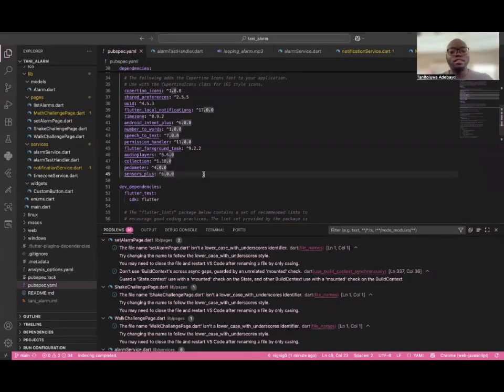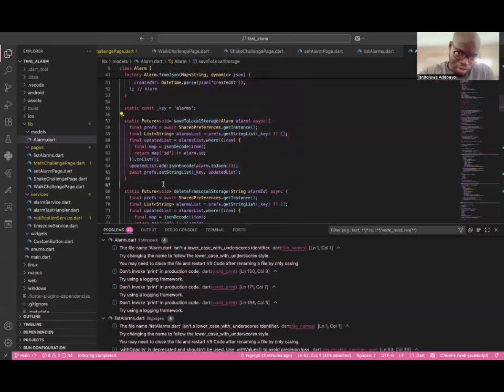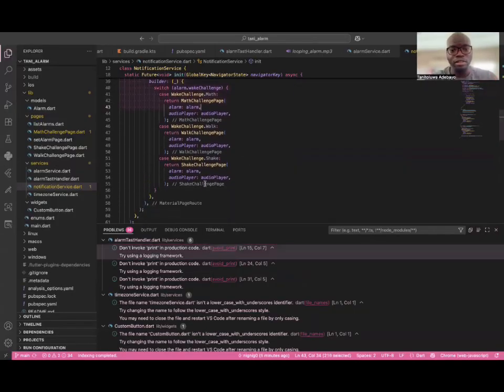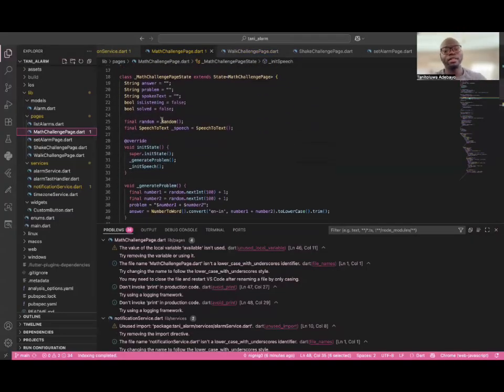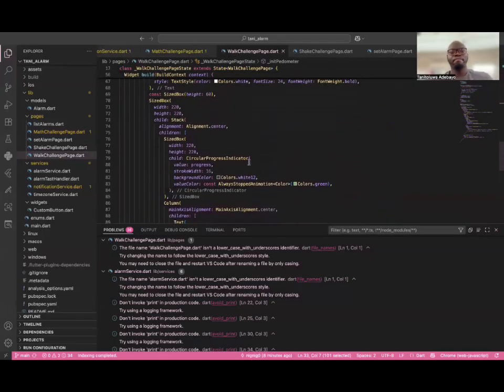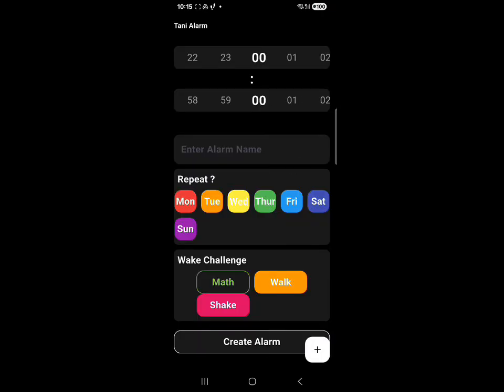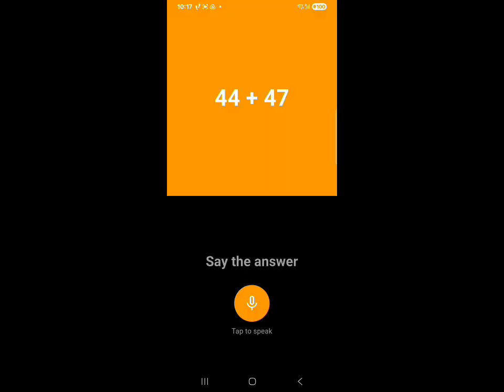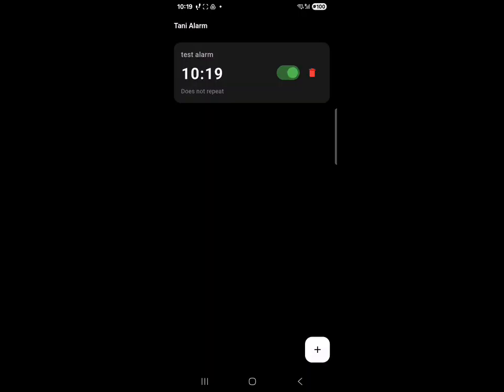Tani Smart Alarm